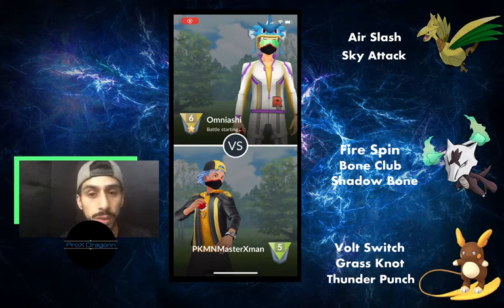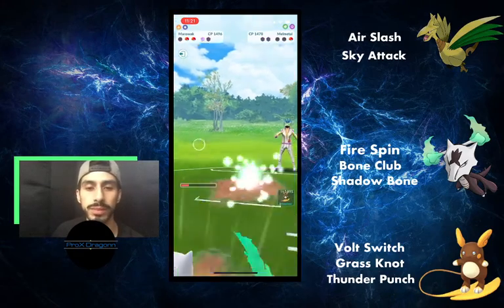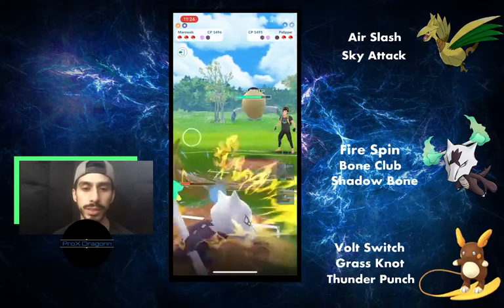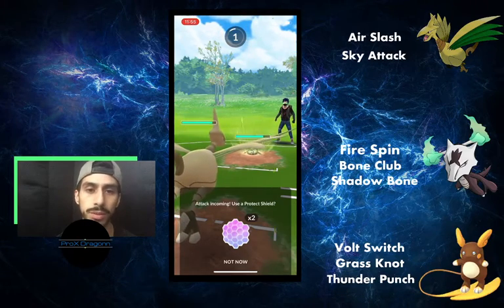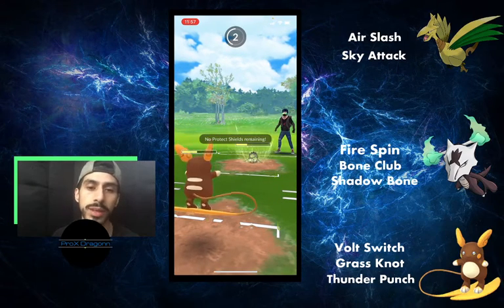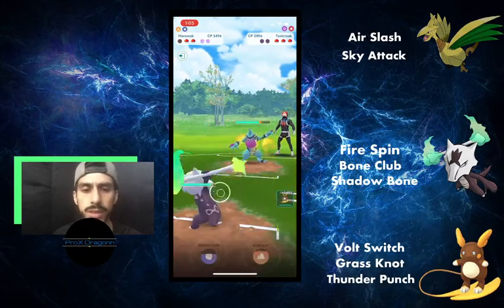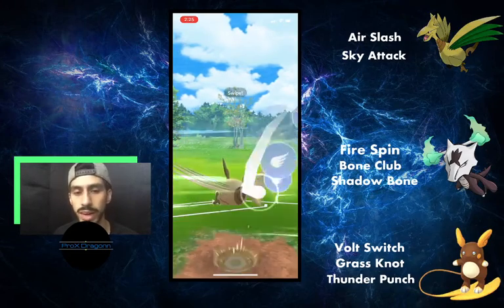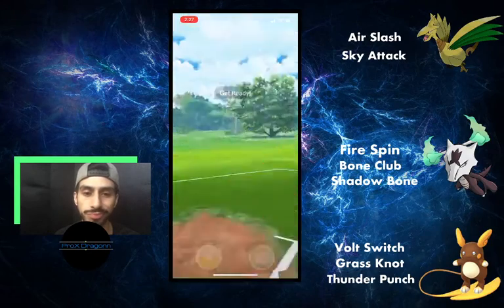road to 24 rank5 Ep.2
Episode 2 is here!! I hope you guys enjoy it, follow along as I grind it out.  End goal is to reach rank24.